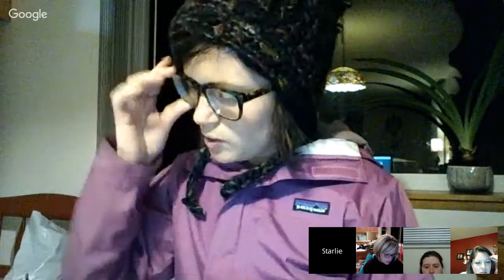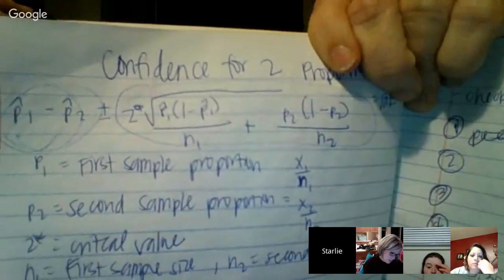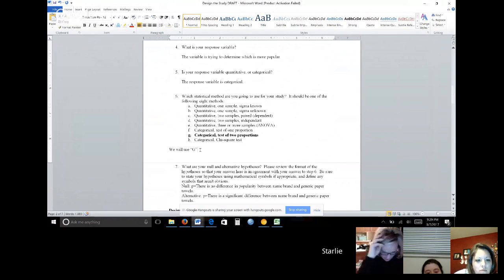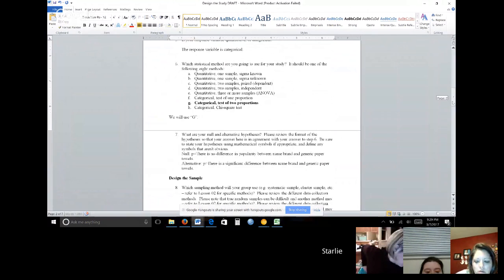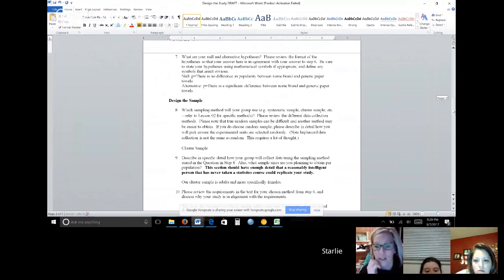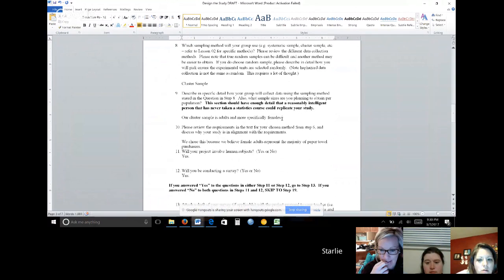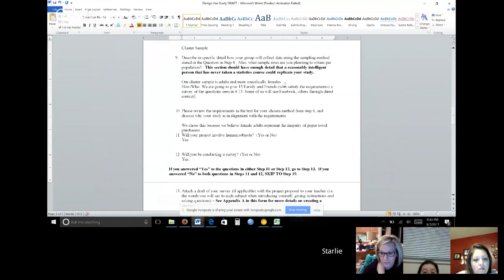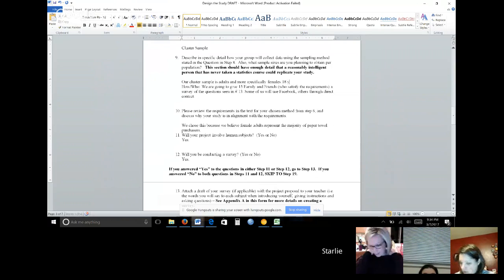Lesson 18 Group Meeting